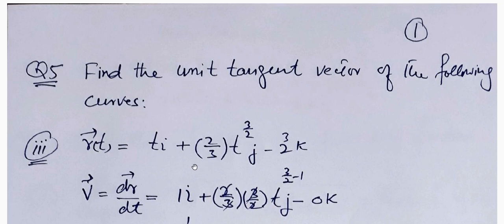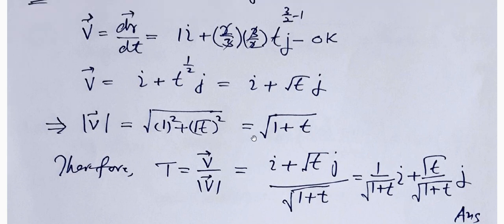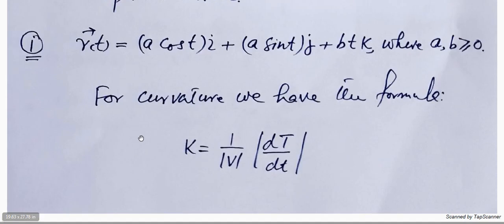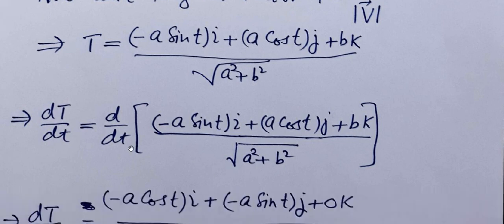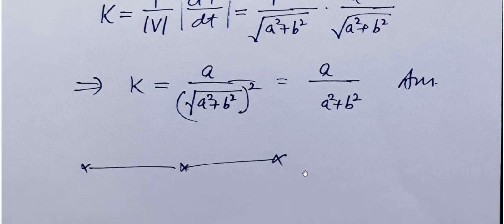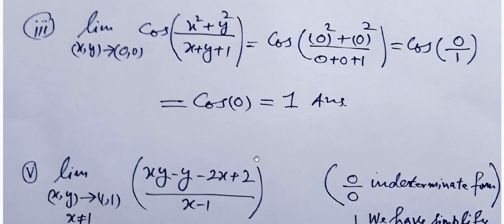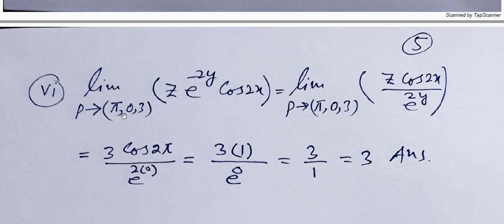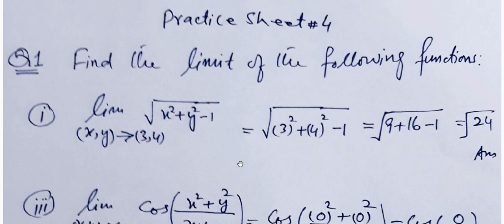MATH 205 Lecture -3 (Unit tangent vector, Curvature and Limit of multi-variable functions)